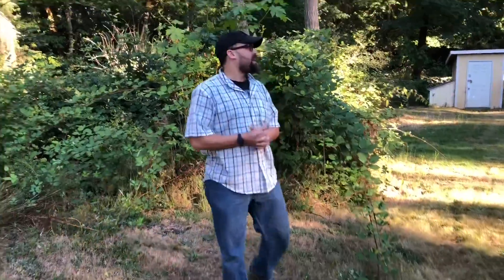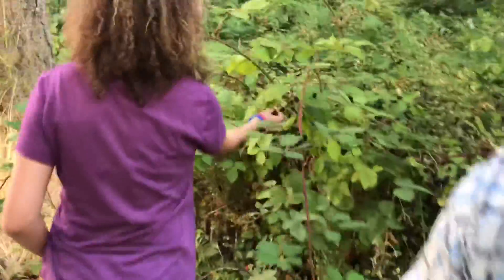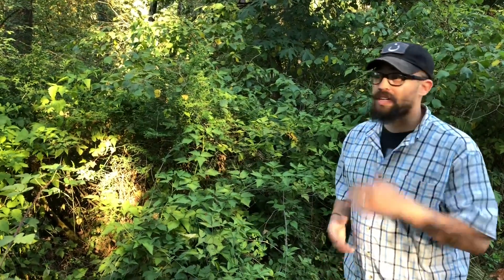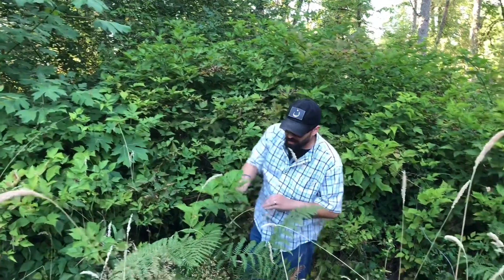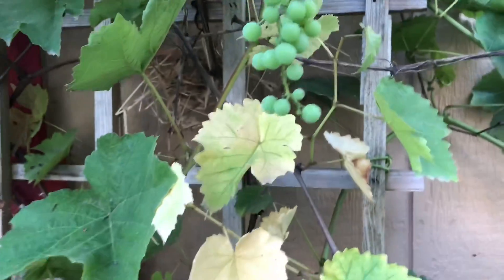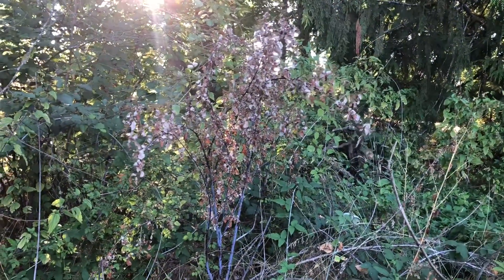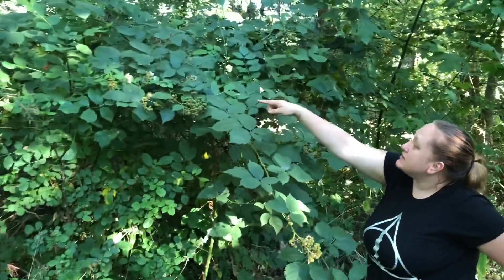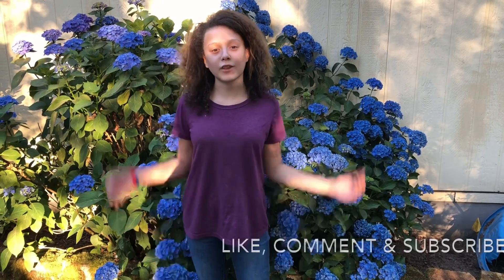Goodbye Huckleberry Season. What is next for our berries?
As the seasons change our huckleberries and salmon berries are pretty much done until next year. We went out to check our late spring and early summer bushes but it was barely enough for Eric to grab a snack. But as we checked on the berry bushes we found a perfectly timed surprise.